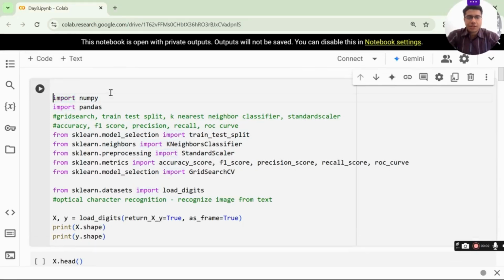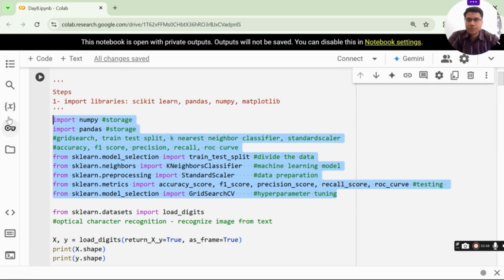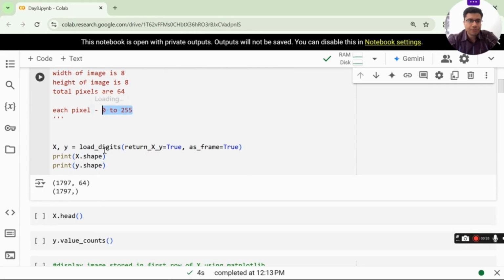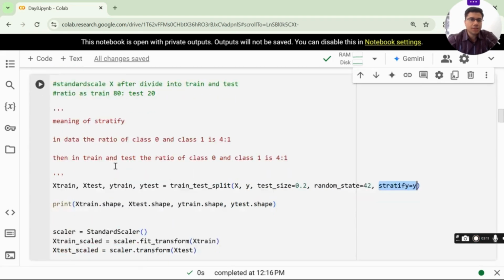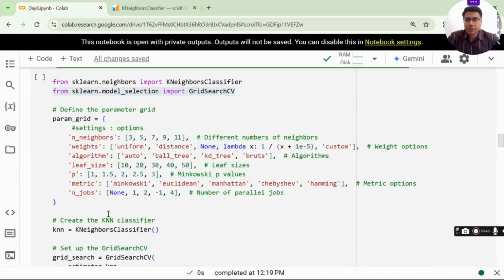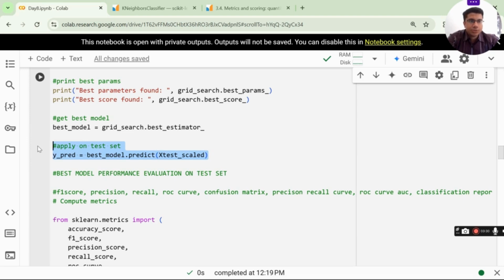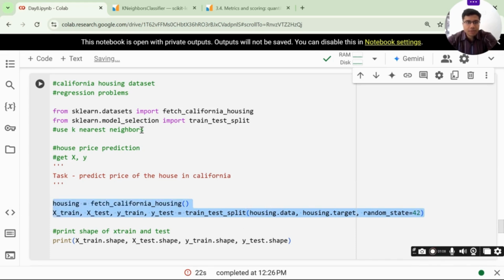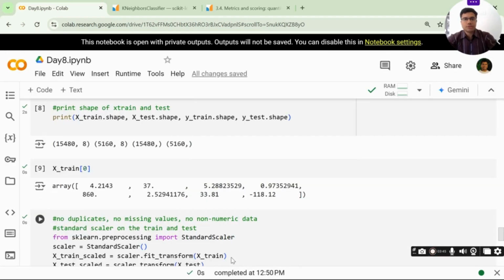KNN Implementation in Python | K-Nearest Neighbors | Scikit-learn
Learn how to implement the K-Nearest Neighbors (KNN) algorithm from scratch using Python and Scikit-learn! In this hands-on tutorial, you'll build a KNN classification model, train it on a real dataset, make predictions, and evaluate its performance.

KNN is one of the simplest and most effective supervised Machine Learning algorithms for classification tasks, making it an excellent choice for beginners.

📚 In this video, you'll learn:
✅ What is K-Nearest Neighbors (KNN)?
✅ How KNN works
✅ Understanding the value of K
✅ Distance metrics (Euclidean Distance)
✅ Loading a dataset
✅ Data preprocessing and feature scaling
✅ Training a KNN model using Scikit-learn
✅ Making predictions
✅ Evaluating model accuracy
✅ Choosing the optimal value of K
✅ Real-world applications of KNN

By the end of this video, you'll be able to implement the KNN algorithm confidently and understand when to use it in Machine Learning projects.

👍 If you found this tutorial helpful, don't forget to:

Comment what ML algorithm you'd like to learn next!